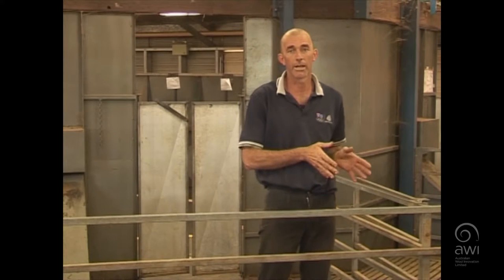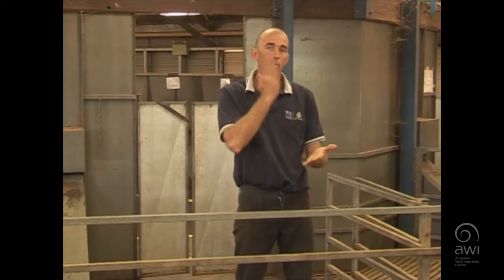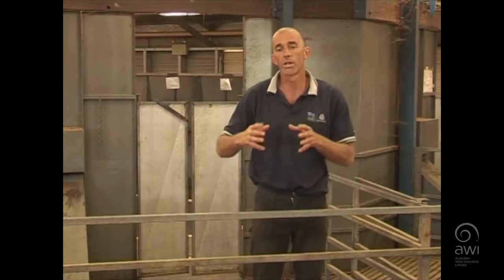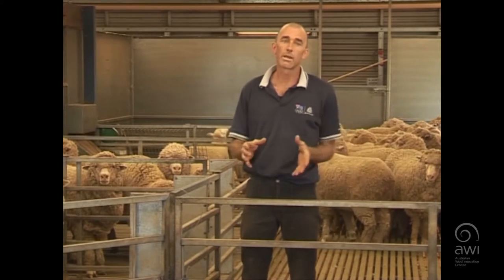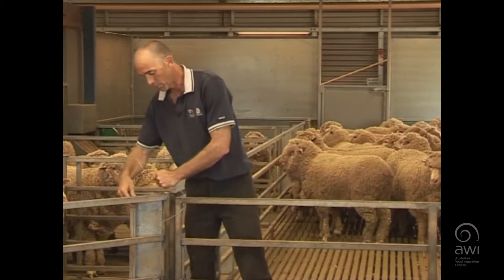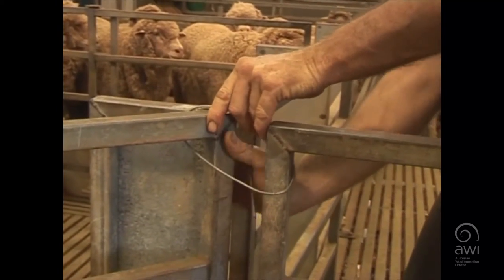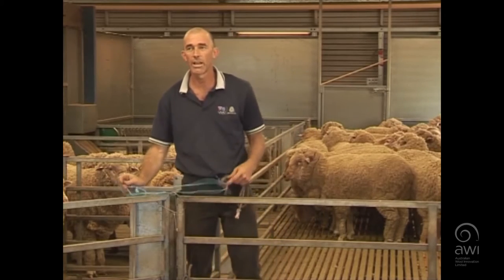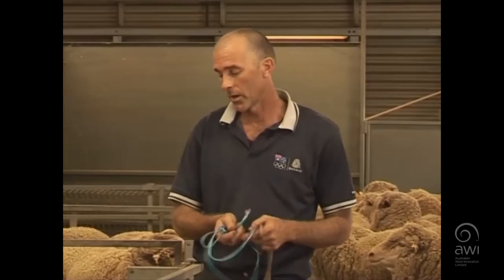AWI Wool Handling - Getting Prepared - Cut Outs